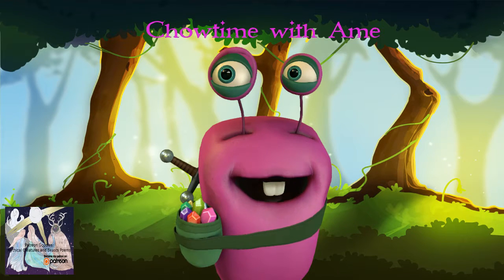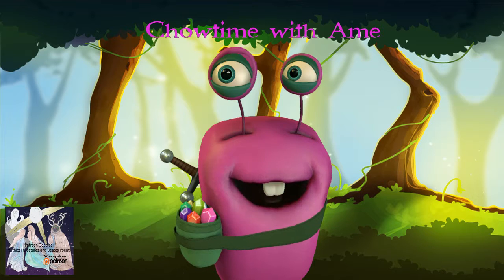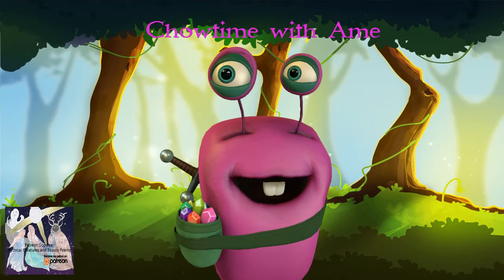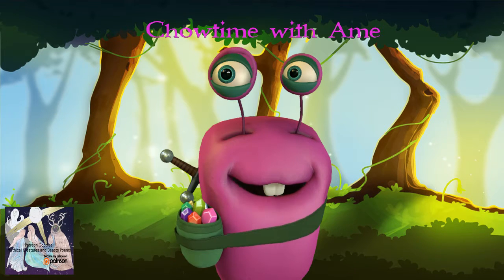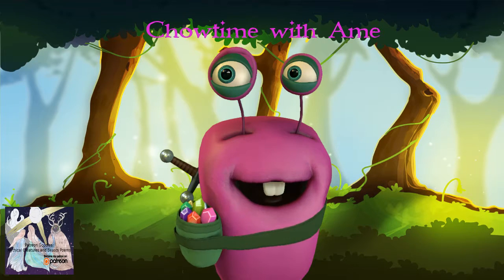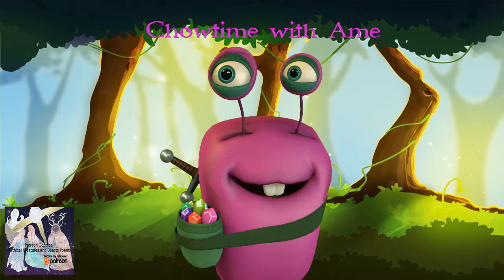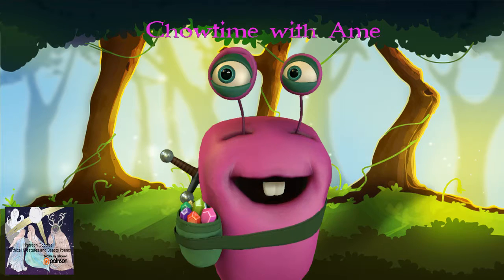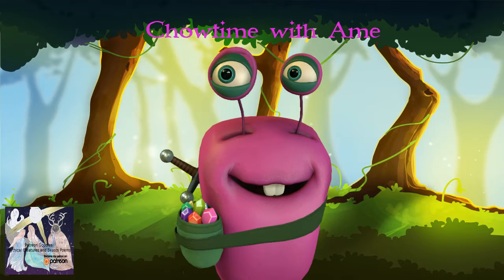Mountain Dew Pancake Review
Oh hey, it's time for a food review with an uncreative name since I can't think of a title for that sort of series. Awhile back I promised one of my daughter's friends, whom I think of as one of my own daughters, that I would try out this Mountain Dew Pancake that came across her radar. Here is what I think of my attempt, carried out with gluten free flour baking mix from Walmart (due to keeping tons of it on hand from and for when my daughter's wheat allergy is too intense to risk exposure). After 3 days or so it was to be switched to public. I had a twitch and accientally set it to public and so can't do the auto switch that I was intending to use. So I will just set this public now.

Want to visit me, see some of my other works, or support me? Find me at:
Storenvy Check now and then for new things, some I can't list just yet.

Want to send me something to read on here or to review? Have a particular request?

Need to send something the old-fashioned way? Maybe you've got a hard copy of a book you want reviewed, or a copy of some of your own work for me to look over? Perhaps you have some of your work you'd like me to record?

THG StarDragon Publishing
Attn: Teresa Garcia
USA

Email necessary?  Send me a note at but bear in mind that I have been having problems with it eating things sometimes from even verified senders.